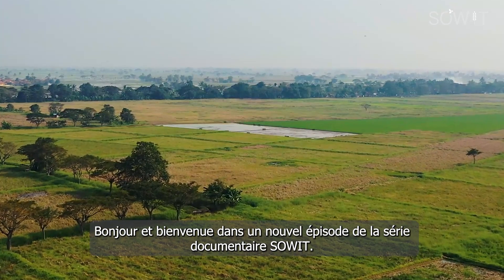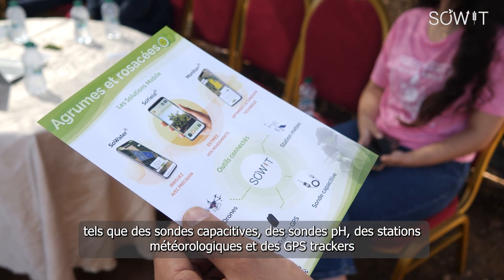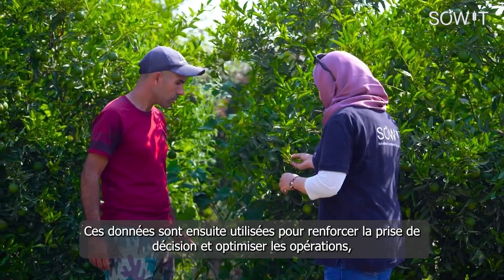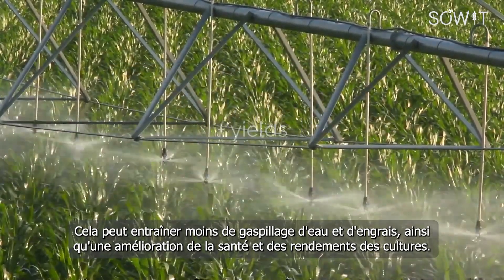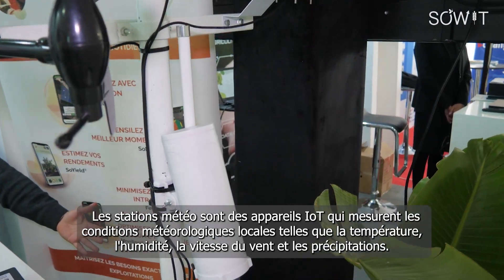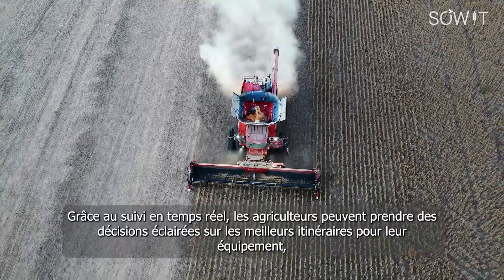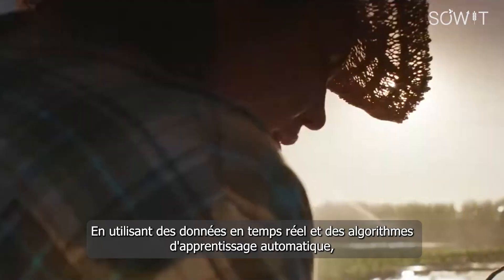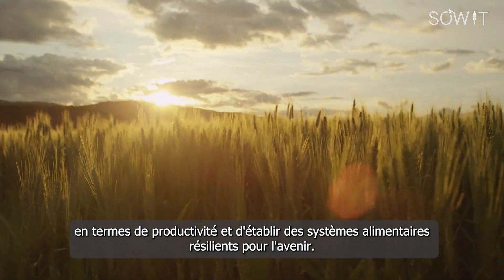S01E05 - SOWIT documentaries | IoT and Remote Sensing in Agriculture